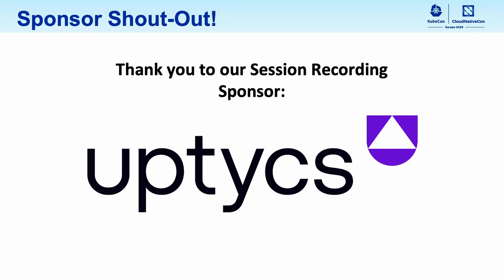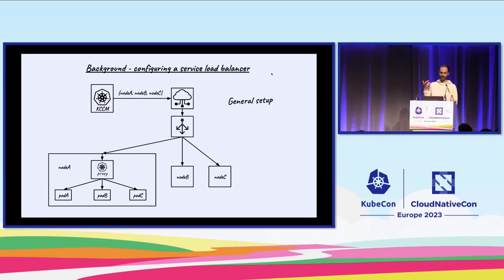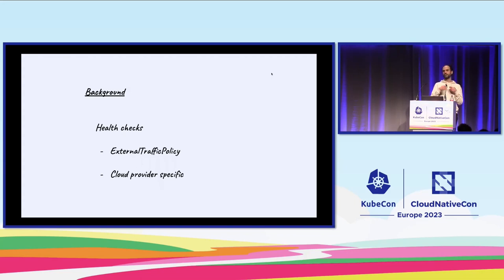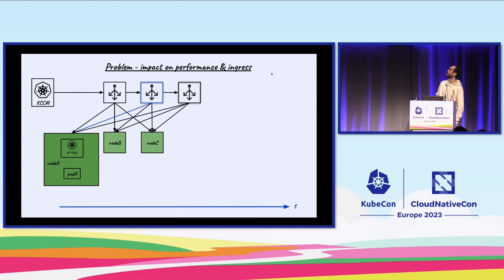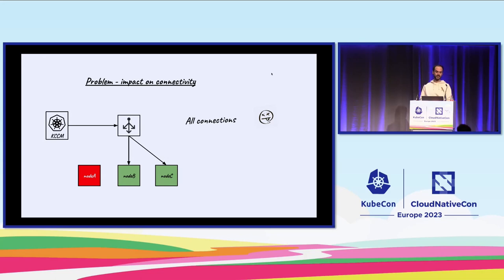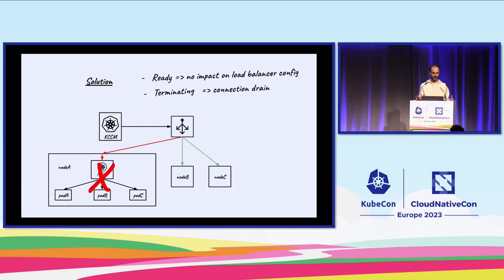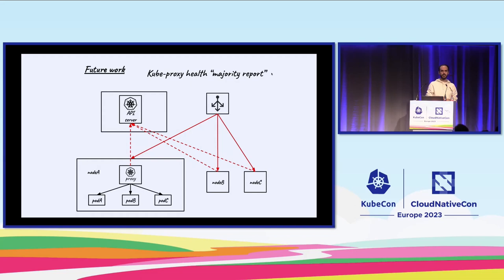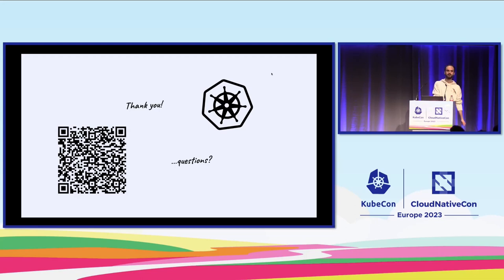Improving the Reliability of Kubernetes Load Balancers - Alexander Constantinescu, Confluent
Load balancers are a critical part of application ingress for Kubernetes clusters. One of the simplest ways of achieving this is creating a Service and specifying the type `LoadBalancer`. Kubernetes applies a simplistic interpretation of the cluster's networking state when configuring the load balancers with the set of nodes to be used as backends. This model introduces some serious failure modes for application ingress when the model becomes decorrelated and is completely orthogonal to the state of the application itself. Load balancers may not have the most up to date node set, go through unnecessary reconfigurations, and blindly route traffic without an application specific healthcheck. Moreover, the current mechanism has also proven to be computationally suboptimal and misses a lot of opportunities for more production-grade approaches such as allowing load balancers to dynamically route application related traffic without the need for reconfiguration. This talk will walk through the current implementation, the existing problems and the proposed north star. Alexander and Swetha will cover how the refactored support will better uphold application SLA.